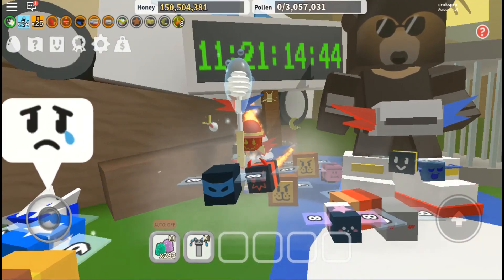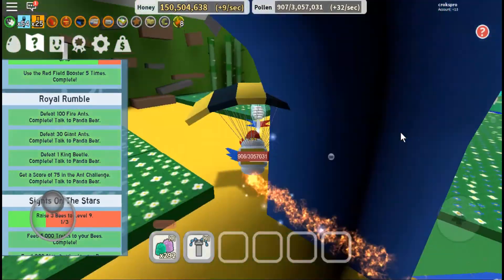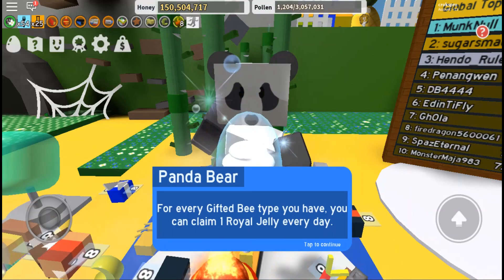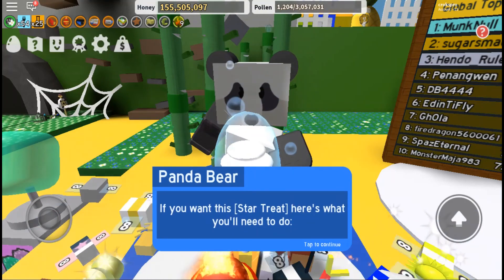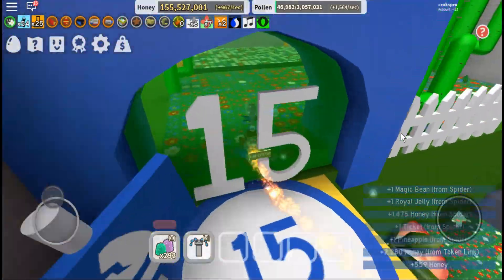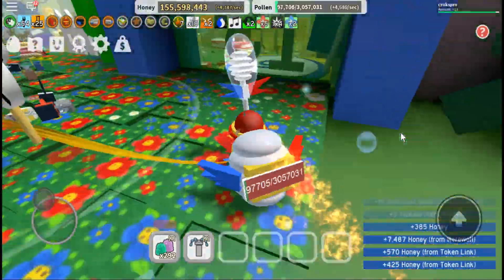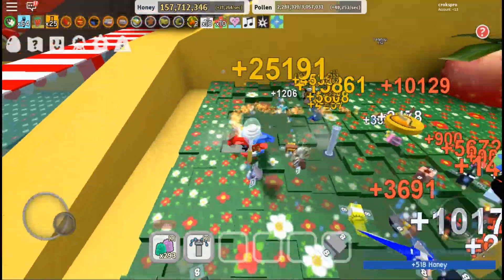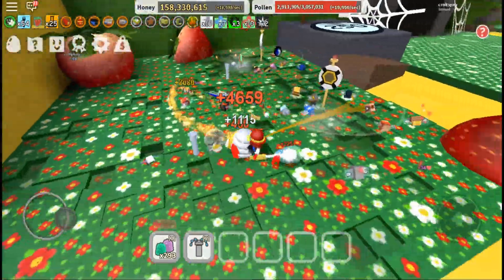Star egg | New gifted bee Roblox bee swarm simulator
In this video I get a star egg from Panda bear and I get a new gifted bee in Roblox bee swarm simulator